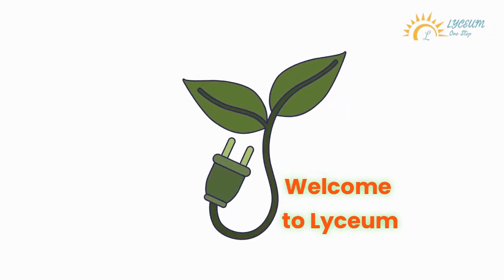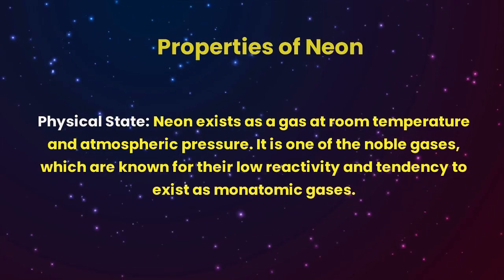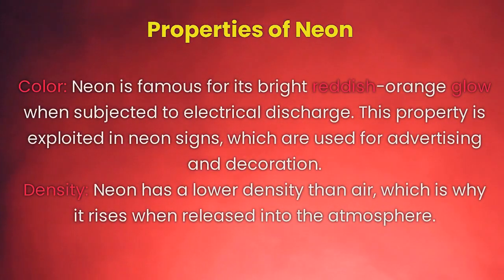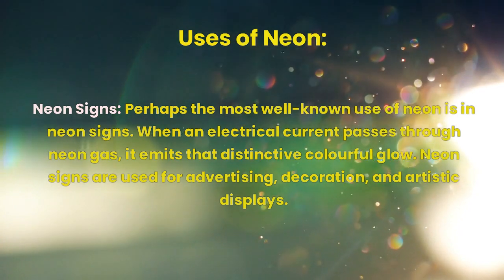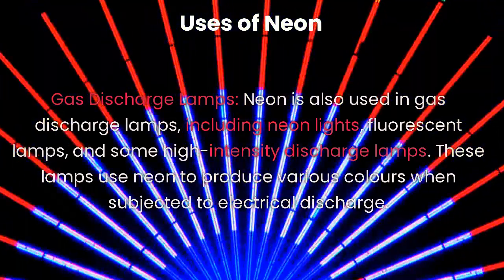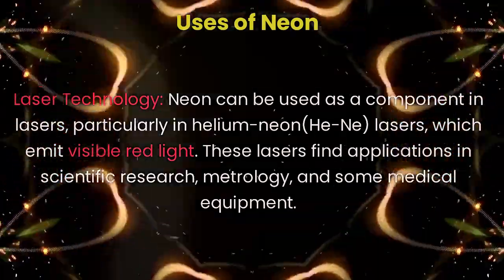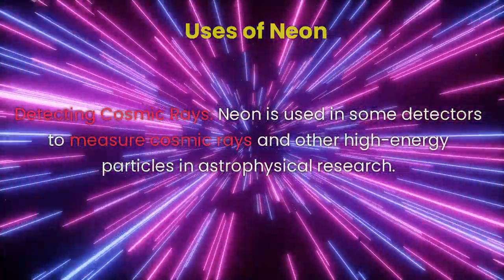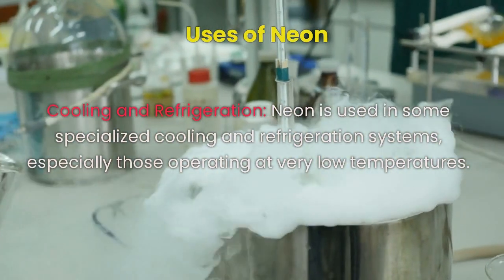Neon - Periodic Table